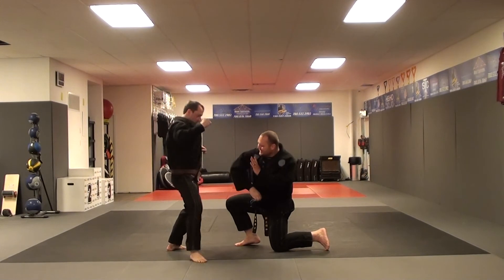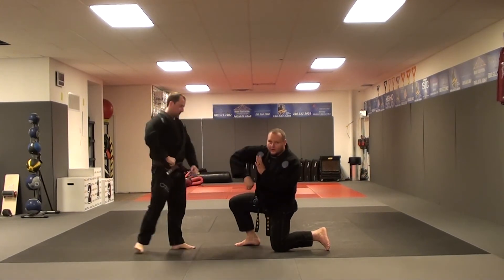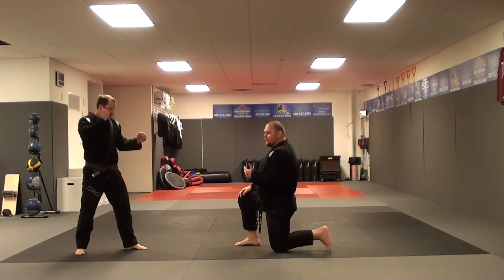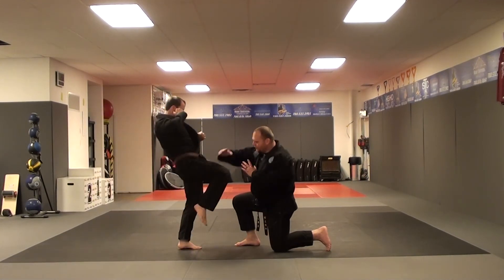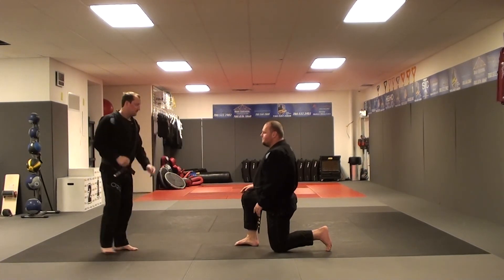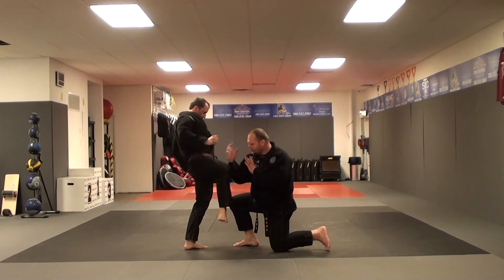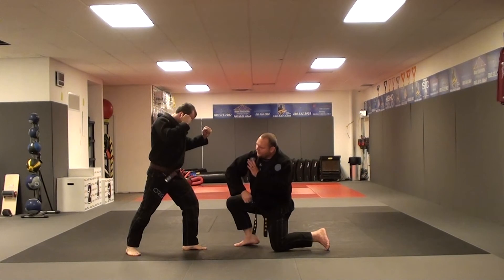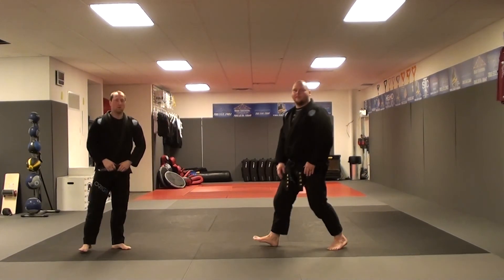26 Bowing to Buddha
AKA Kneeling to Heaven

Knee. from a knee down position